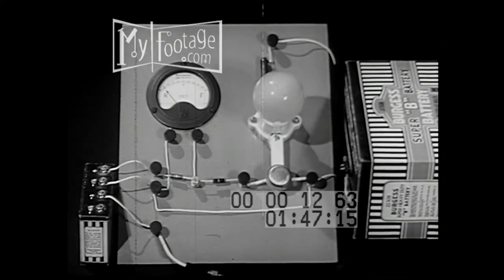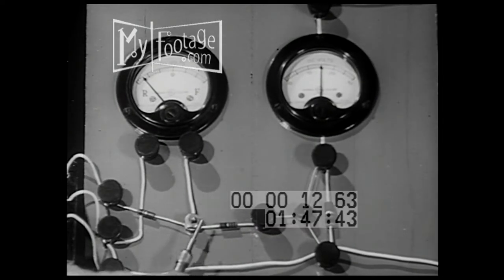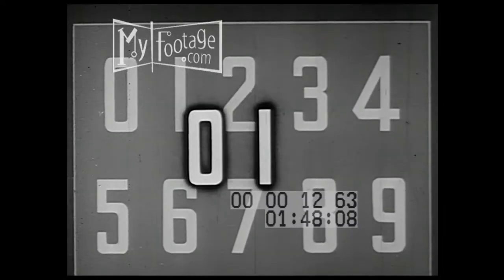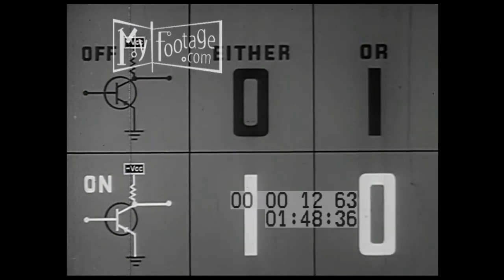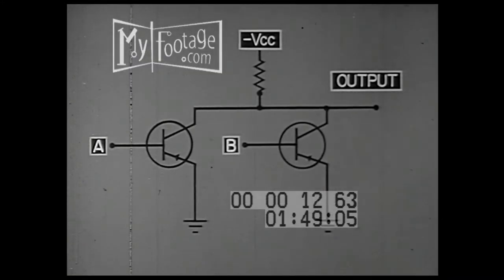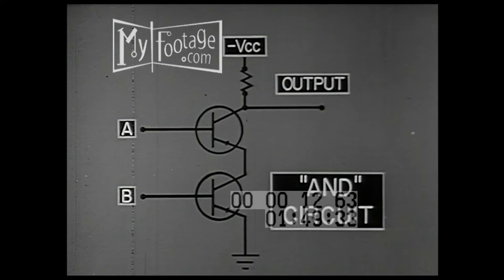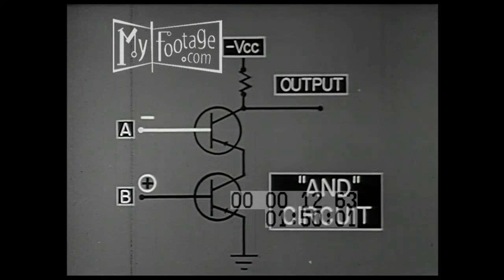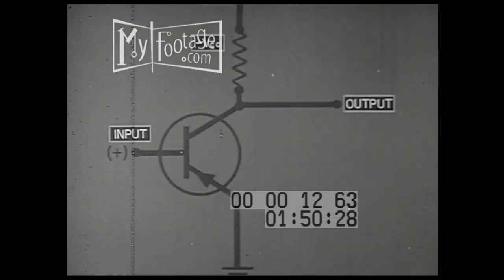Transistors (1959) Part 1 of 3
Time: 1950s,

Setting:

People: engineer,

Objects: transistor switching unit, circuit, two stage circuit, switch, or circuit, and circuit,

Subjects: 1950s computers, computers, currents, electricity, Boolean, computations, computing,